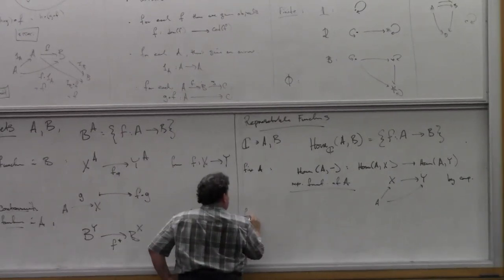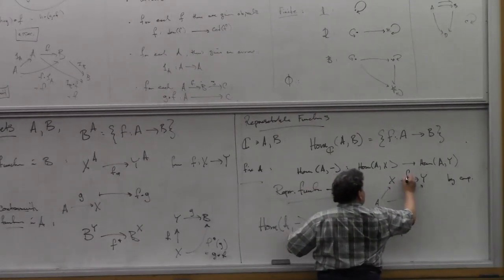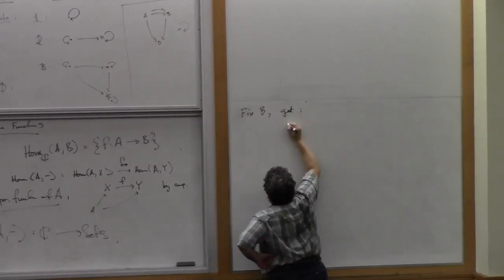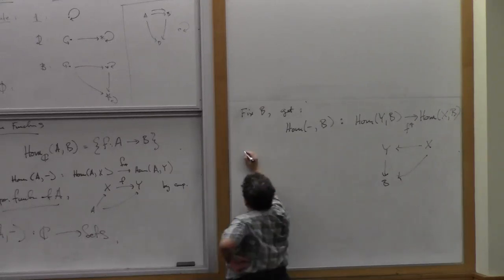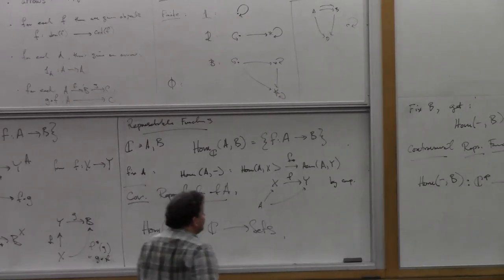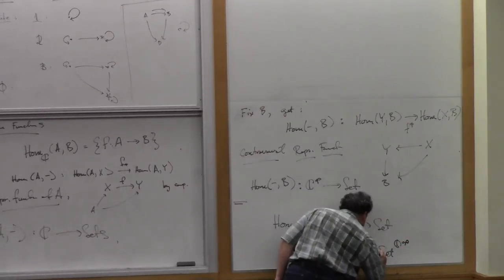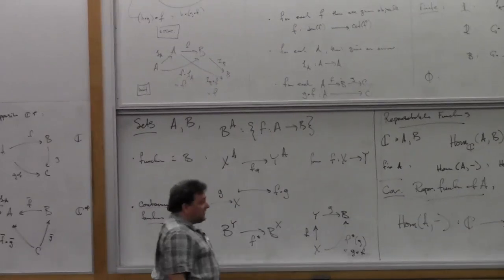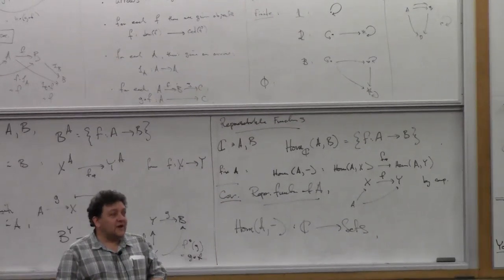Category theory foundations 1.2 — Steve Awodey